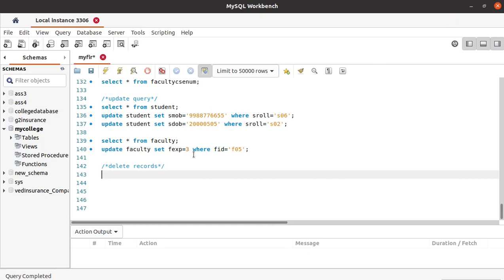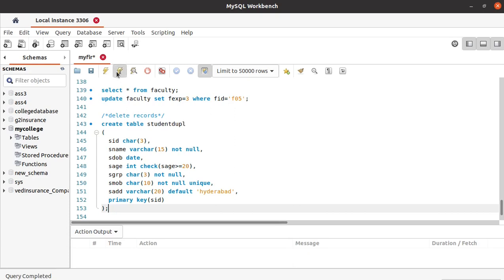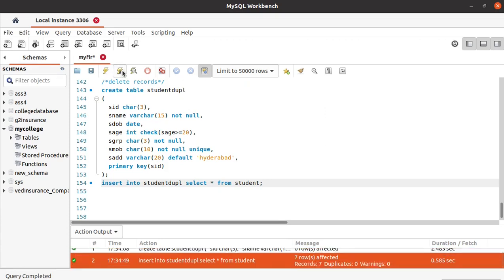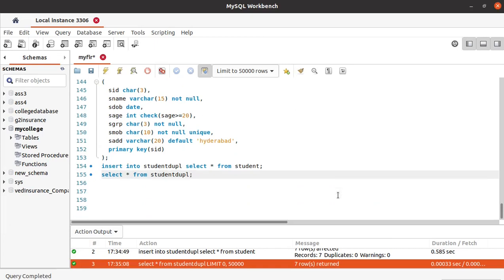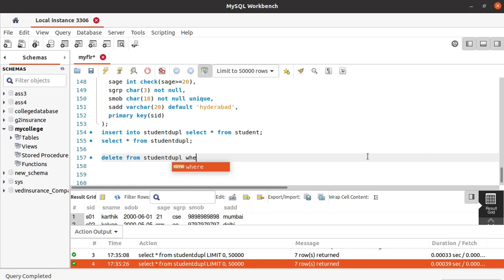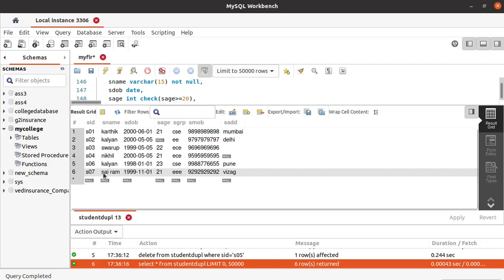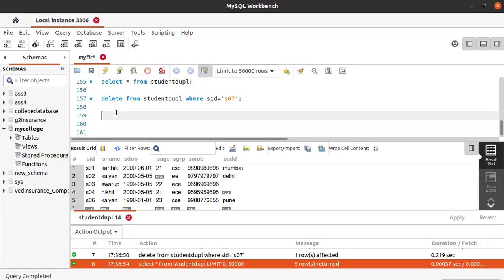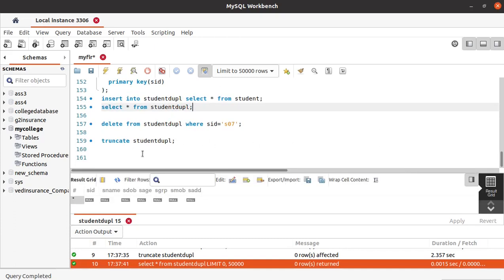Deletion of records | Deleting all records using truncate